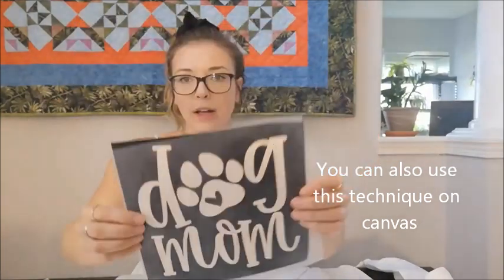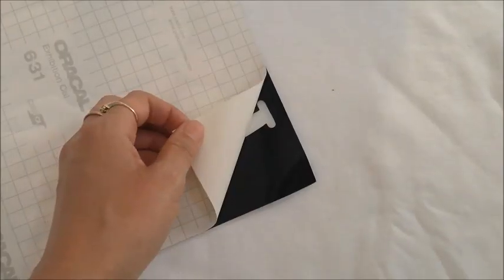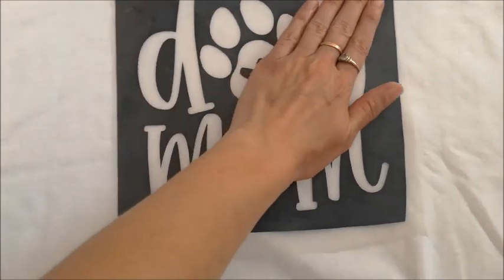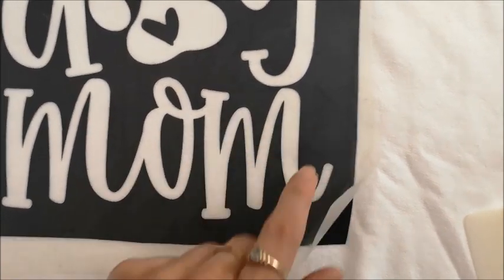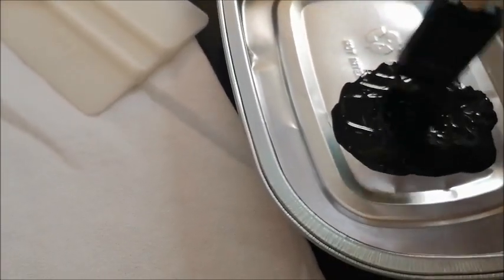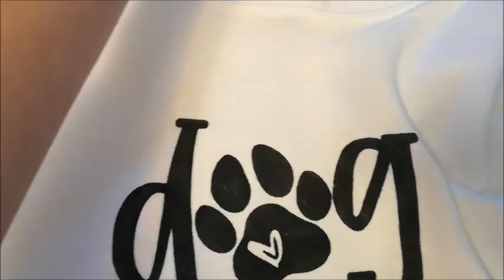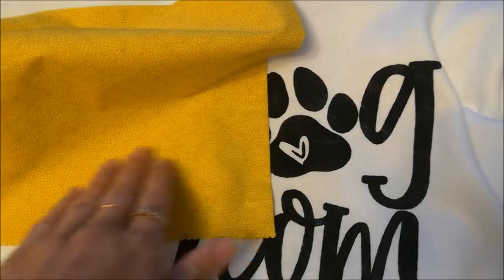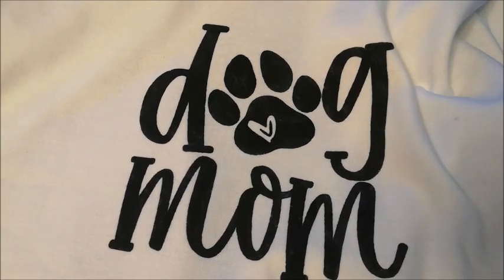Make a Custom Hoodie + DIY Fabric Paint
My old video, that I mention in this video about stencilling a T-shirt can be found here: (The video is six years old now, but still relevant!)